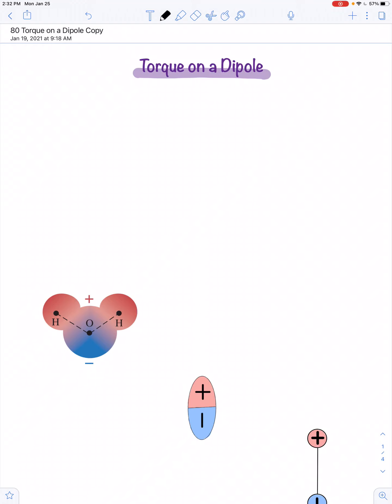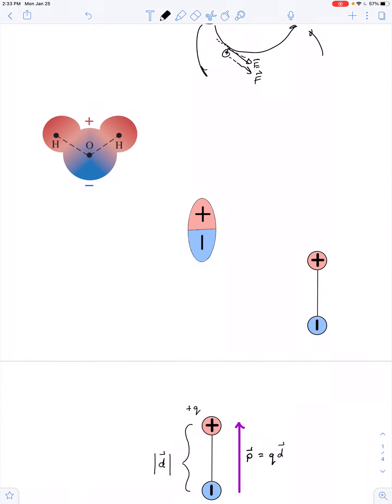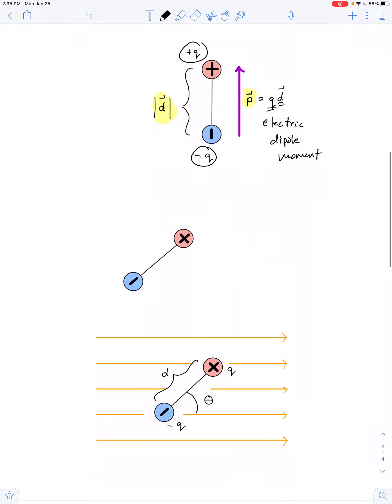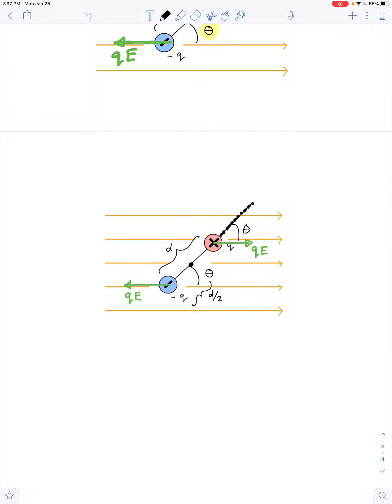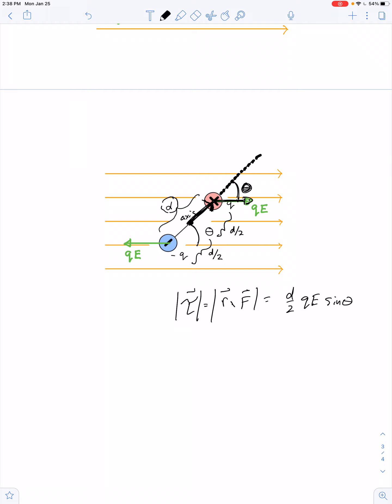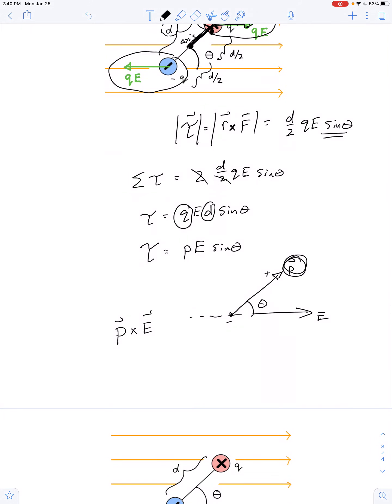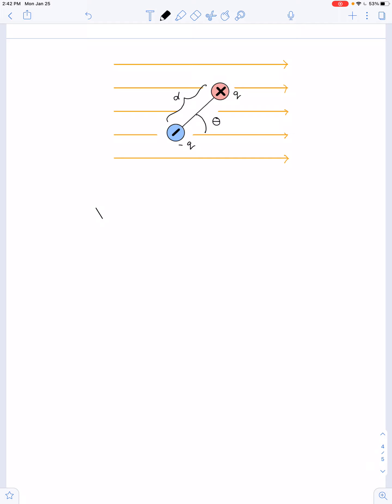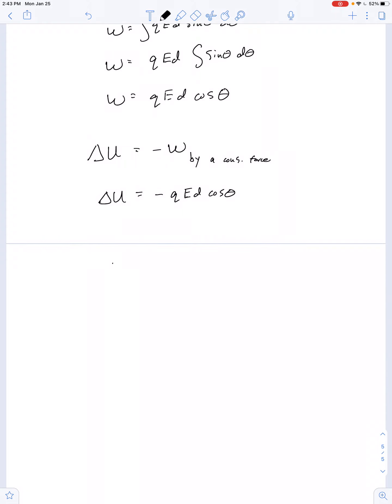Torque on a Dipole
The electric dipole moment "p" is the product of a dipole's length and charge. When a dipole is placed in an external electric field, it has a tendency to rotate into a position of lowest electric potential energy.